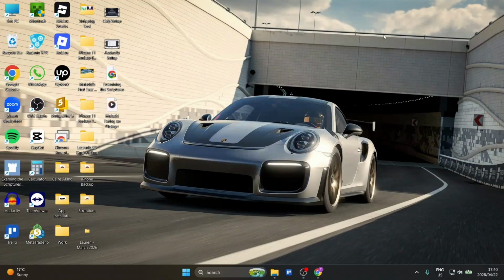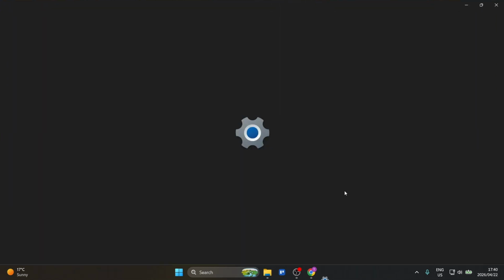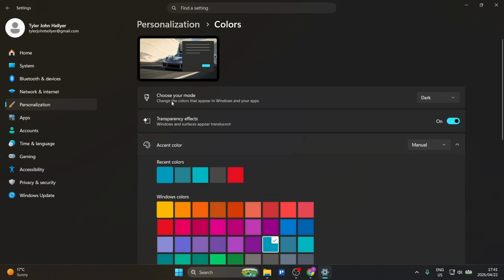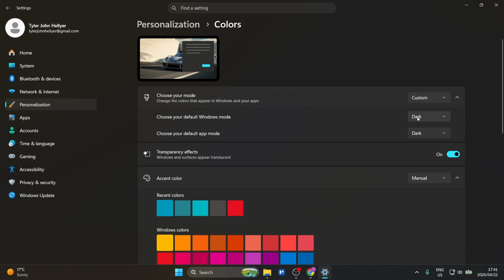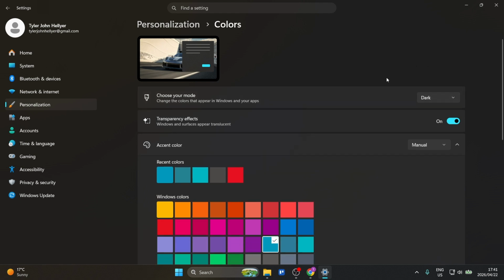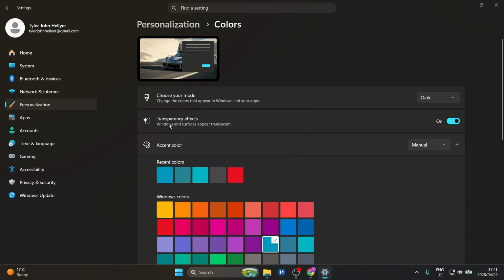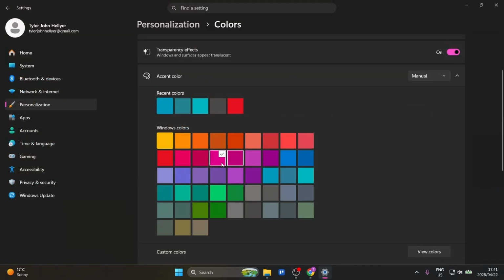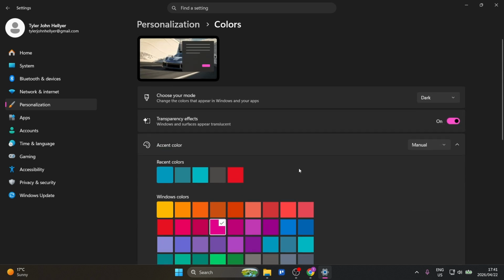How to Use Dark Mode in Windows 11 | Windows 11 Tutorial 2026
In this video, “How to Use Dark Mode in Windows 11,” I’ll show you how to switch your Windows interface to a darker color theme for a more comfortable and personalized viewing experience. Learn how to enable dark mode, adjust app colors, and customize your Windows 11 appearance.

What you’ll learn in this video:
✅ How to turn on Dark Mode in Windows 11
✅ How to change system and app color modes
✅ How to personalize accent colors
✅ How to improve your screen viewing comfort
✅ Tips for creating a modern Windows desktop setup

🌙 Users who prefer a darker interface
🖥️ Windows 11 beginners
🎨 Anyone personalizing their PC setup